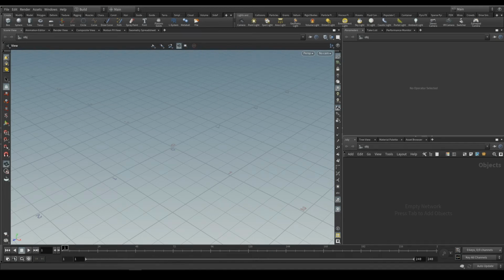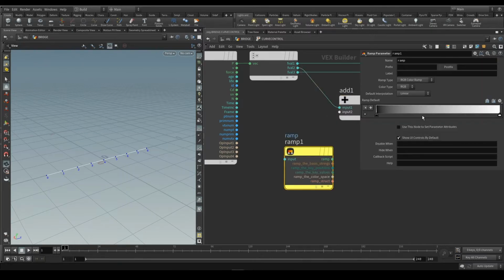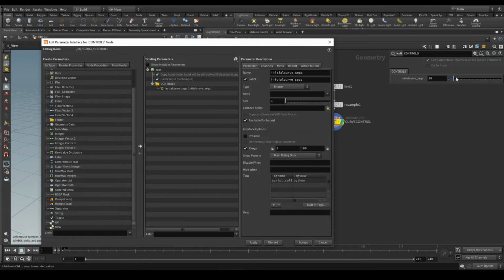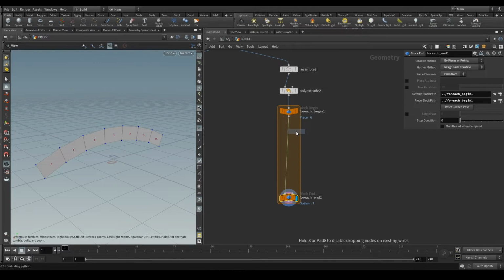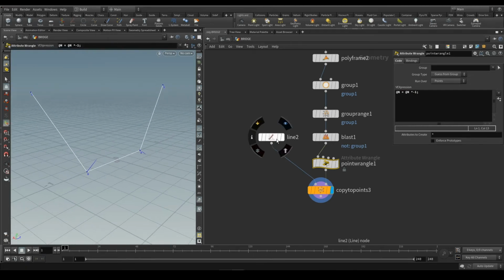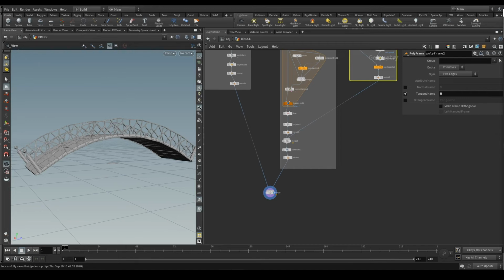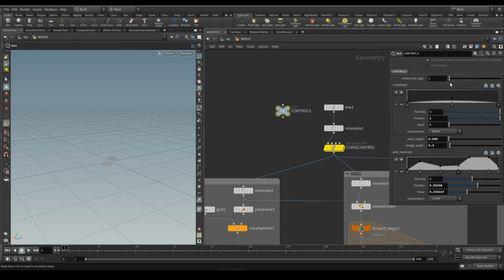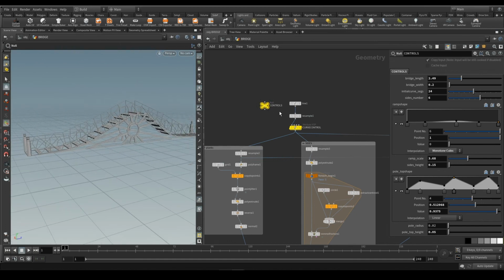HOUDINI PROCEDURAL BRIDGE TUTORIAL (ENGLISH)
Tutorial done to promote procedural asset design with houdini